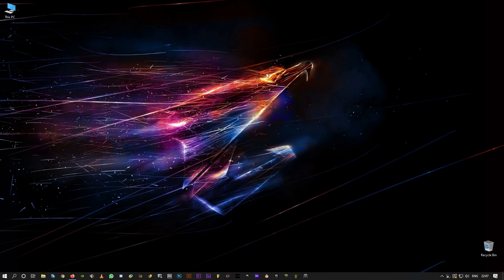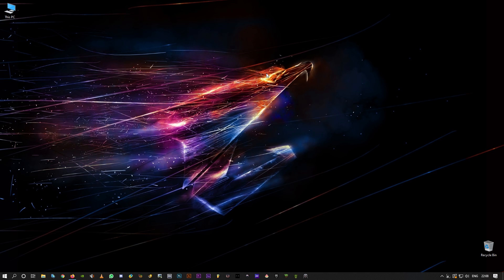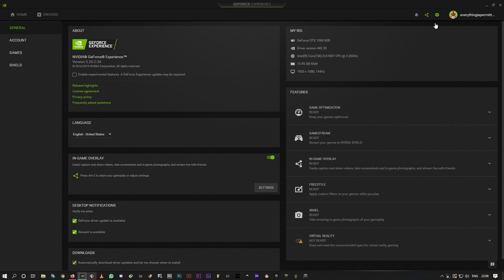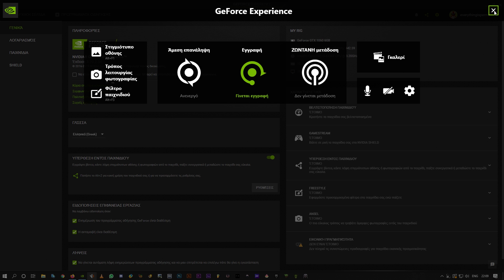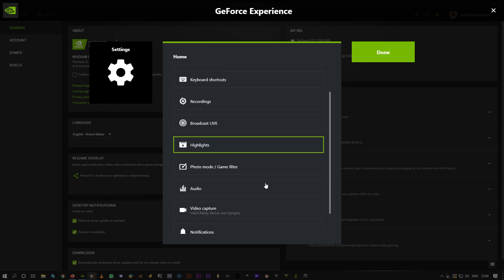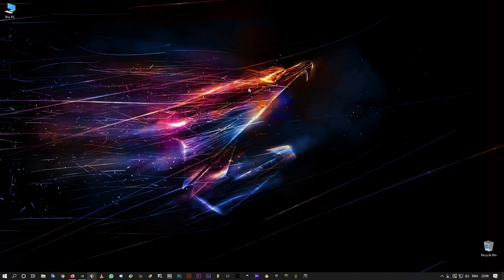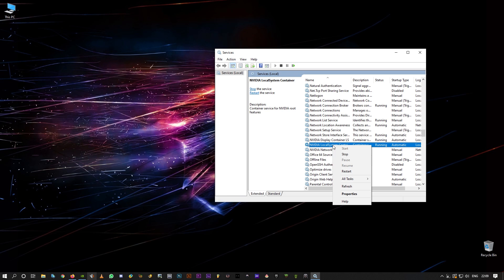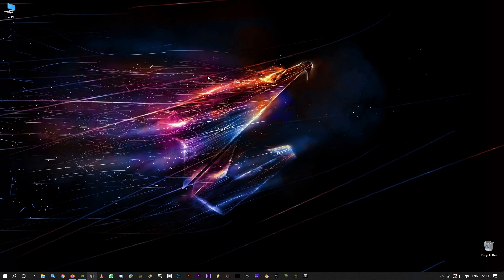2 Simple Methods to Fix Privacy Control Missing (Desktop Only)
In this video I have shown 2 simple methods to fix GeforceExperience PrivacyControl notshowing or missing. This might not work on Laptops. Hope it works for the guys using desktops:)